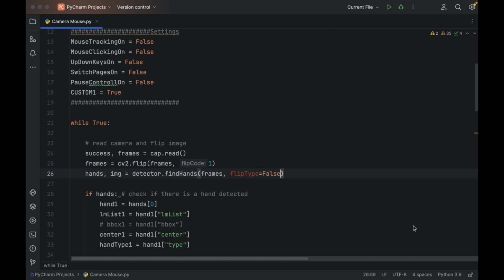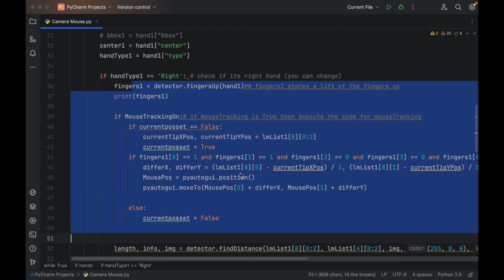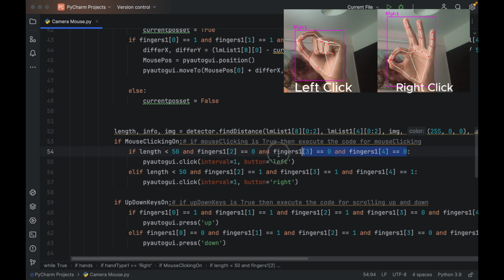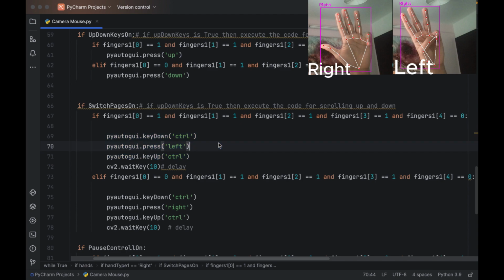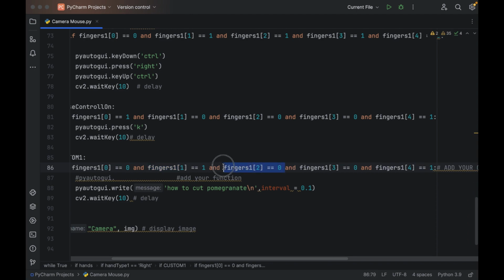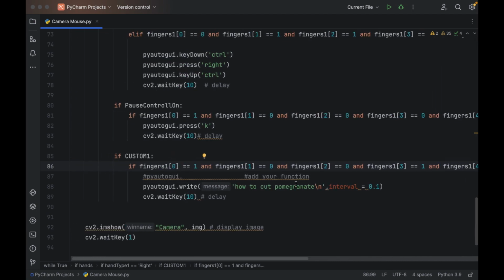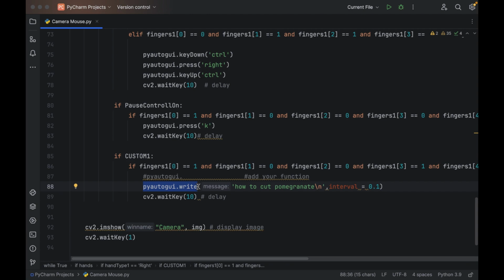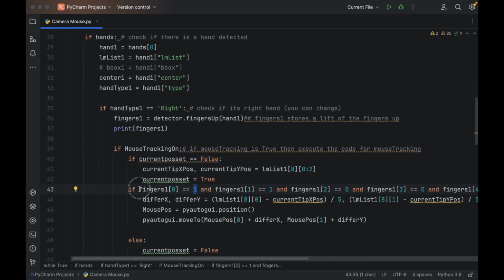How Does The Best Computer Vision Mouse Work? *Explained*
Go To This Link For Code And Process For Making It!!!

In this Video, You will understand All the Important things in the Simple Code and Learn How to add your OWN Features!

0:00 Intro
0:09 Libraries
0:14 Settings
0:44 Main Code (Default Functions By Me)
3:29 Bonus Tip